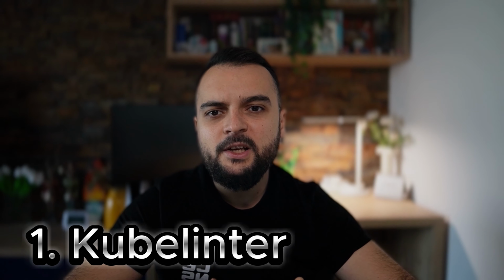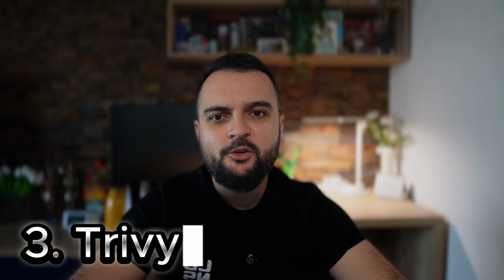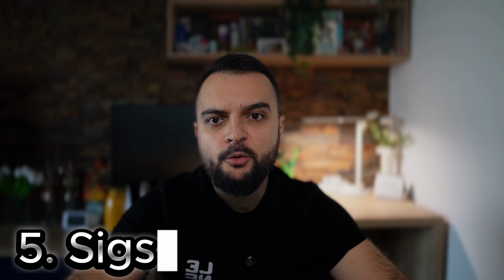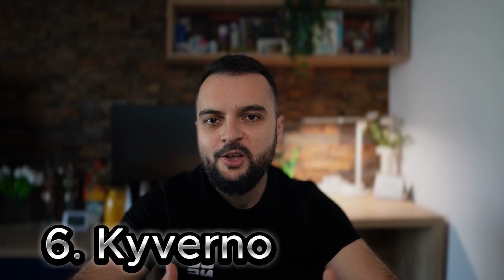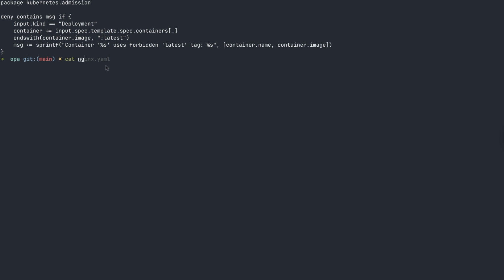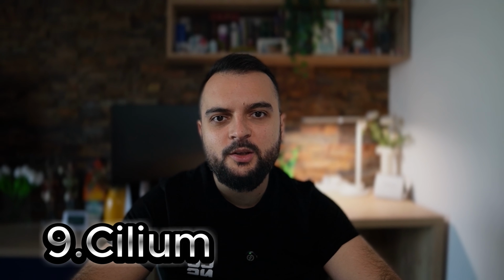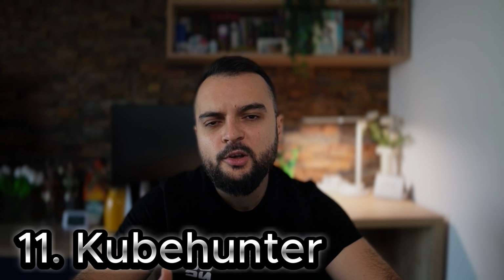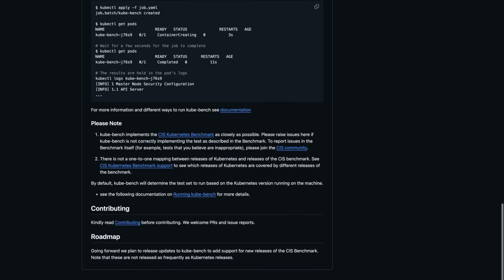12 Best Kubernetes Security Tools You Need in 2026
Securing Kubernetes clusters is one of the biggest challenges in cloud-native infrastructure. In this video, I'll walk you through 12 essential Kubernetes security tools that will help you build a comprehensive defense-in-depth strategy.

🔐 What You'll Learn:
- Shift-left security tools: KubeLinter, Checkov, Trivy, Kubescape, and Cosign
- Policy enforcement: Kyverno and OPA Gatekeeper
- Runtime security: Falco for threat detection
- Network security: Cilium and Calico
- Compliance auditing: Kube-hunter and Kube-bench
- How Lens Kubernetes IDE integrates with these security tools

⏱️ Timestamps:
0:00 - Introduction
0:35 - 1. KubeLinter
1:07 - 2. Checkov
1:40 - 3. Trivy
2:19 - 4. KubeScape
2:58 - 5. Sigstore/Cosign
3:58 - 6. Kyverno
4:36 - 7. OpenPolicyAgent
5:25 - 8. Falco
06:03 - 9. Cilium
06:37 - 10. Calico
07:16 - 11. Kubehunter
08:04 - 12. Kubebench
08:30 - Recap
Learn Kubernetes with Lens K8S IDE – the powerful Kubernetes IDE for developers and DevOps engineers.
Discover Lens Loop – the IDE for observing, debugging, and improving LLM-powered applications.